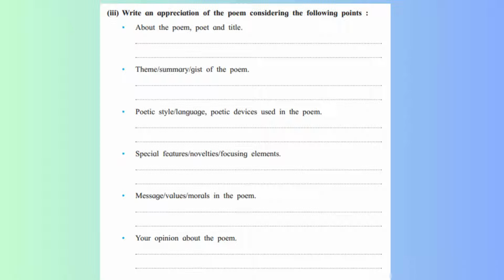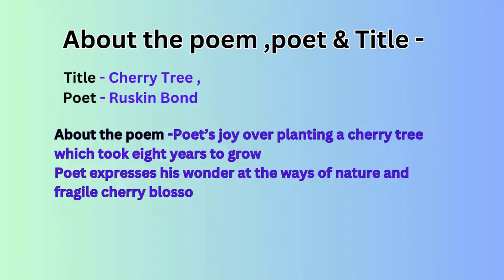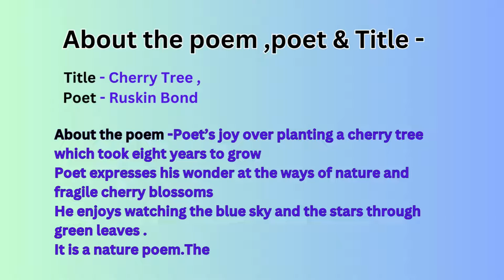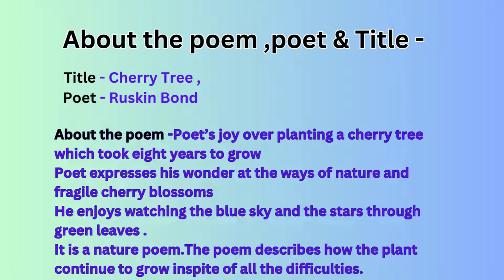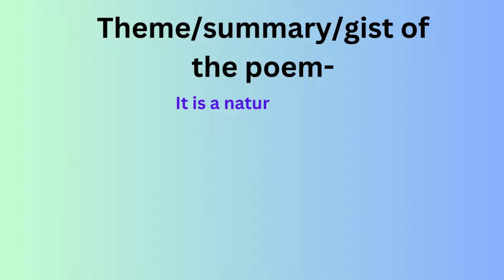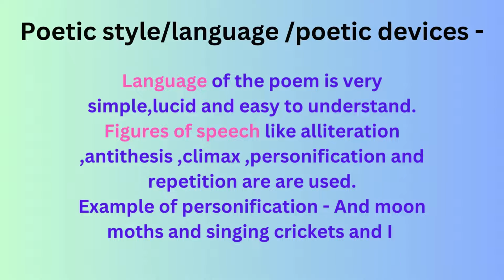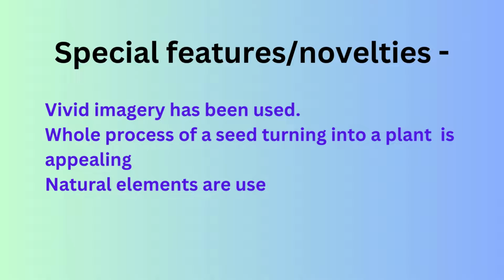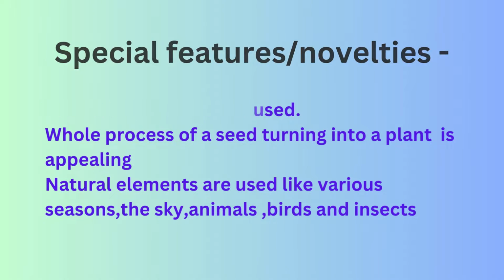1.1 CHERRY TREE - Critical Analysis appreciationofpoem 11thclass Std english Poem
This video explains how to write critical appreciation of the poem Cherry Tree.@shwetasenglishhub